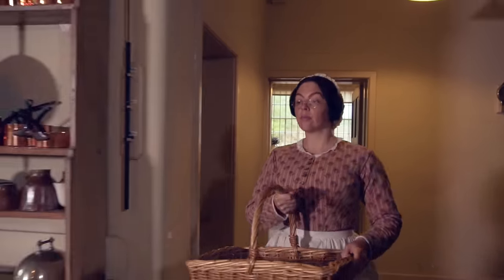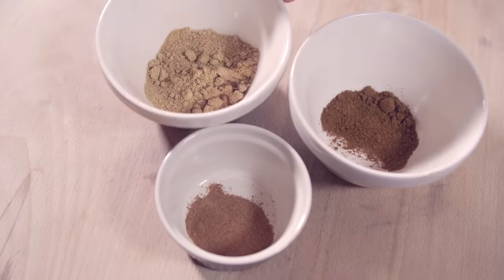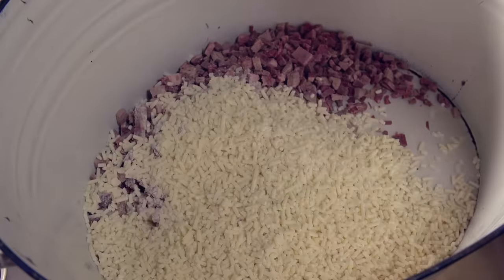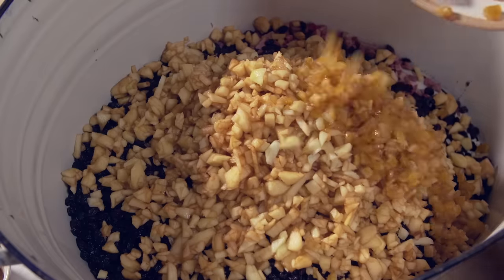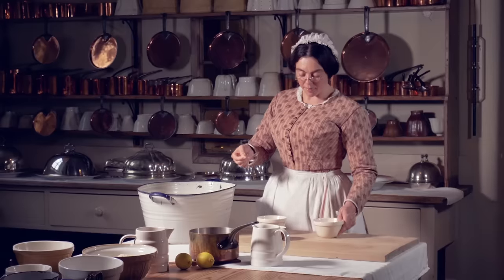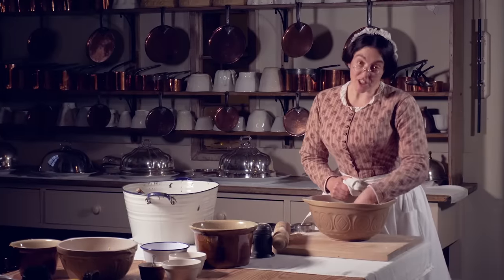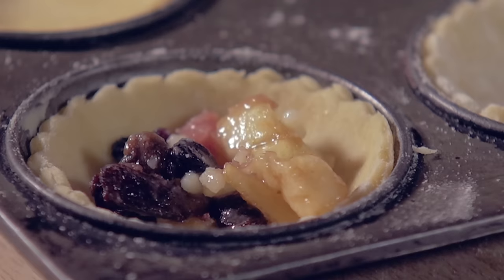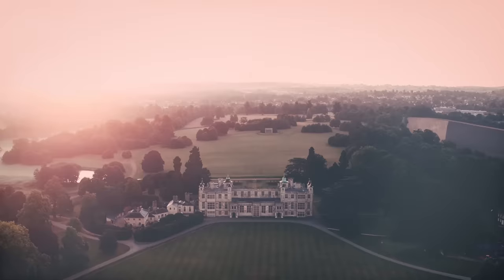How to Make Mince Pies - The Victorian Way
Mrs Crocombe is making traditional mincemeat in the Victorian kitchens of Audley End House. She’s made enough to last the whole Christmas season and will be using it to make some mince pies today. If you would like to make some yourself, storing it in sterilised jars will make it last a very long time indeed!

INGREDIENTS
450g Ox Tongue
900g Raisins
900g Minced Apples
900g Suet (you can use shortening as a substitute)
1.1kg Currants
1.1kg Caster Sugar
450g Candied Peel
2 Lemons
Salt
2 Grated Nutmegs
1 tbsp Ginger
1tsp Pounded Mace
300ml Sherry (or Madeira)
300ml Brandy

METHOD
Combine the ox tongue, suet, raisins, currants, apples, candied peel, the rind and juice of boiled lemons, sugar, two pinches of salt, ginger, mace, nutmeg, sherry and brandy into a large container or bowl. Give it a good mix until all of the ingredients are combined. You can store your mincemeat in sterilised jars, or create some mince pies just like Mrs Crocombe.